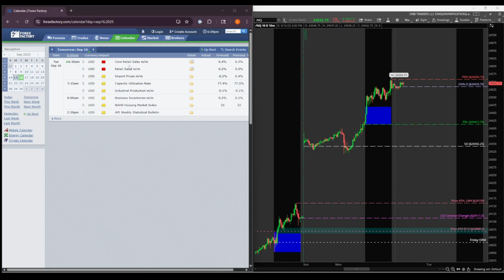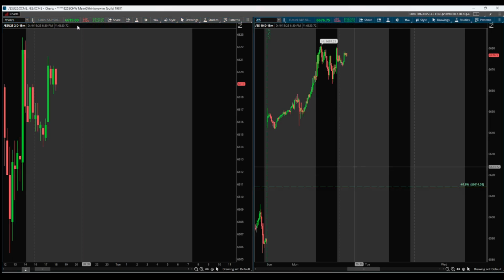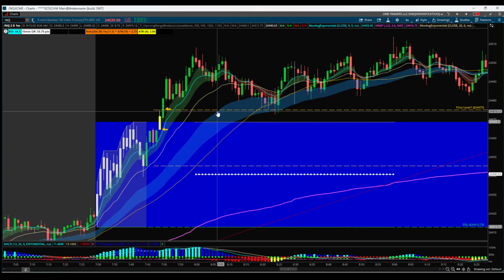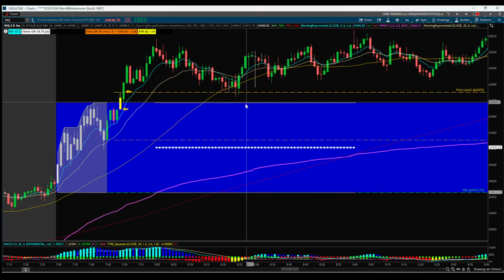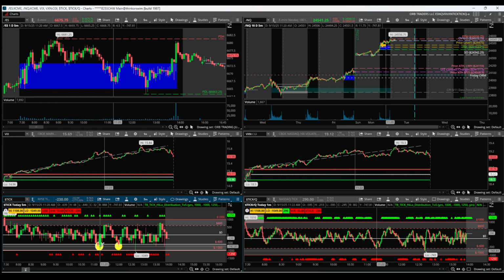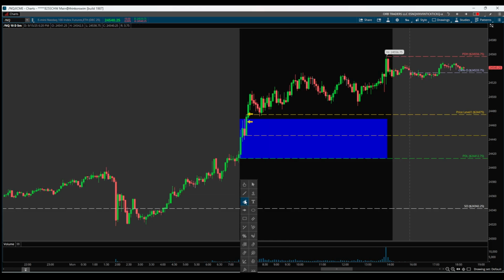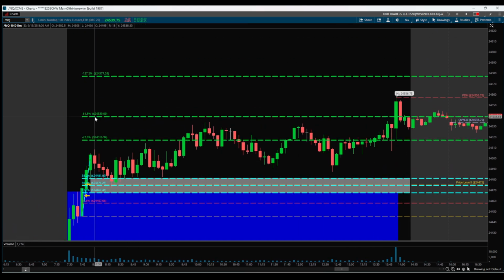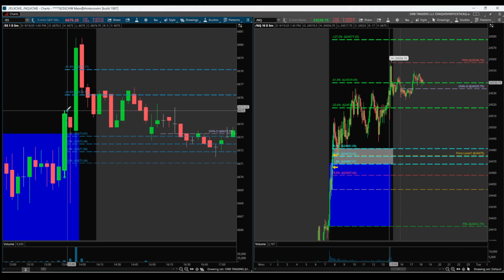📊 NQ/ES Futures Trade Plan & ORB Strategy | 09/16/25 RTH NY Session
CONTRACT CHANGES: Flip from U to Z, U contract expiring this Friday.

In this video, I walk through my ORB (Opening Range Breakout) strategy and share my trade plan for /NQ and /ES futures on 9/16/25 (RTH New York Session).
I cover my daily key levels, setups, and my thought process for the session.

(All content is FREE)!
🚫 Nothing for sale. No signals. Just me trading live and documenting my process.

If you struggle with gambling behaviors, visit ncpgambling.org